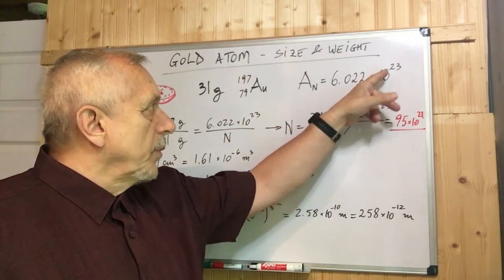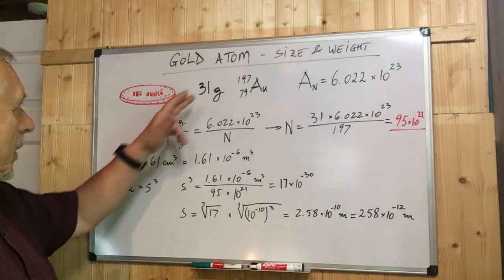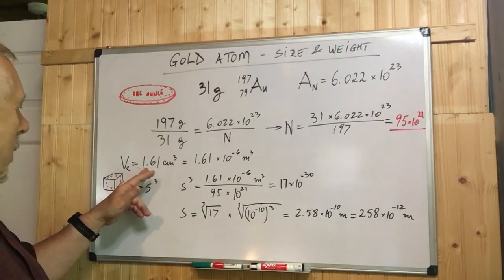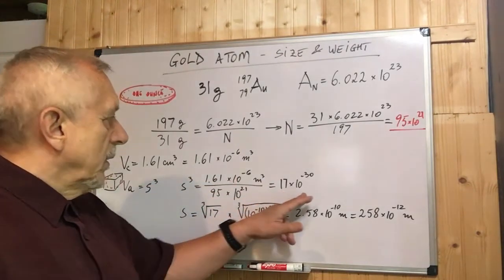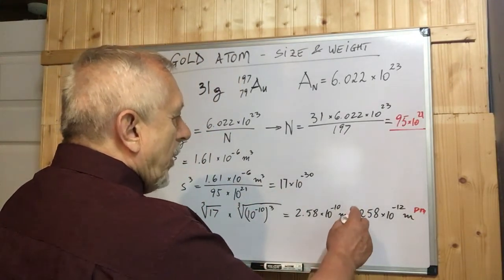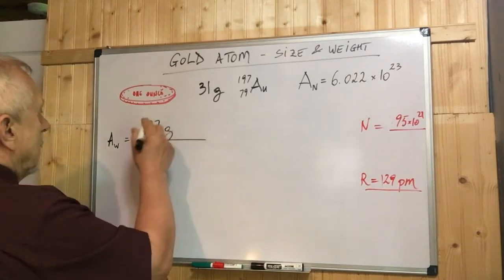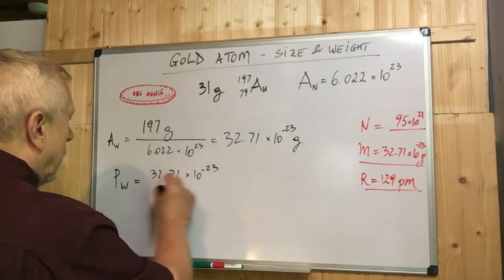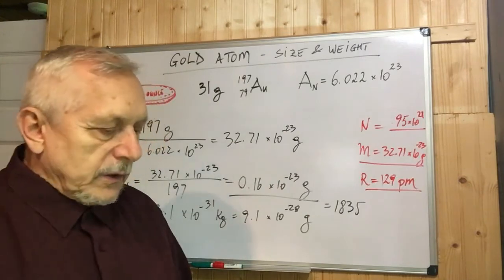How many atoms do gold coins have? Find the gold Atom size, weight and more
Highview Christian Academy offers special online courses - Quantum Physics, Computer Science , Logic and Rhetoric. Very affordable cost: $59 per course if enroll before Sept. 6 (2021) and $99 after. High school diploma credits will be awarded.

Some of the great thinkers of Ancient Greece are Pythagoras, Democritus and Plato.
They had different views about the world we live in, and somehow they were all right, partially.
Pythagoras thought that the material world is an illusion and it's all numbers. Democritus thought that it's all matter which can be sub-divided down to very tiny chunks he called atoms (indivisible). Plato also is one of the top idealist philosophers, considering matter a sort of virtual reality. All three were right.

The study of (what we call today) the atom and its sub divisions, reveals that the material world is all waves and energy which collapse into particles. Quantum Physics (or Mechanics) made a lot of progress into the mysteries of the micro cosmos which in fact is the foundation and determines the macro world we perceive around us.

Quantum studies are more and more a thing of the near future, similar to what computers meant a few decades ago.